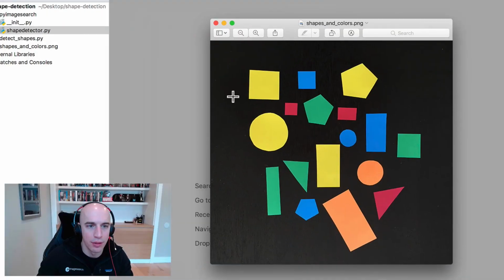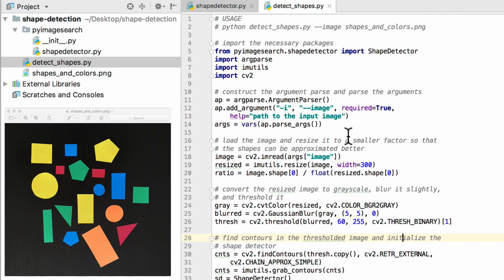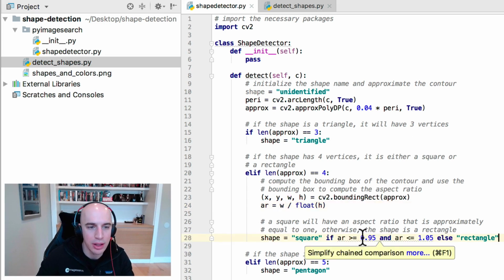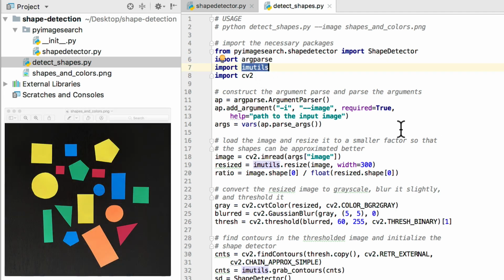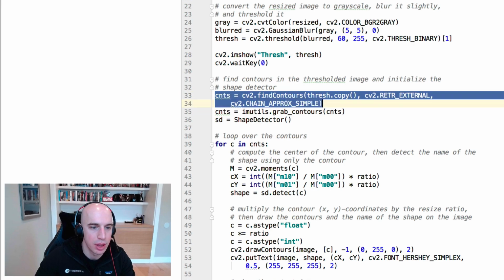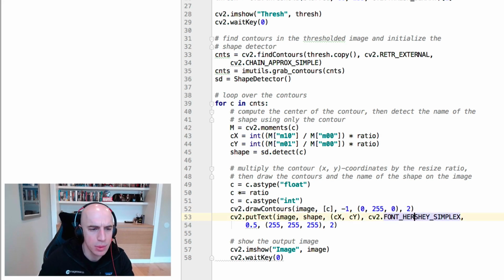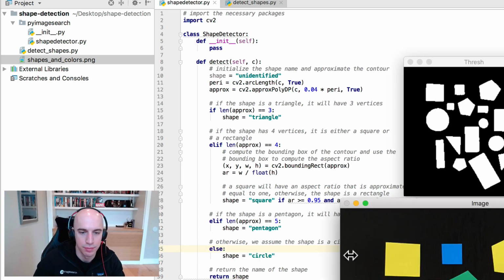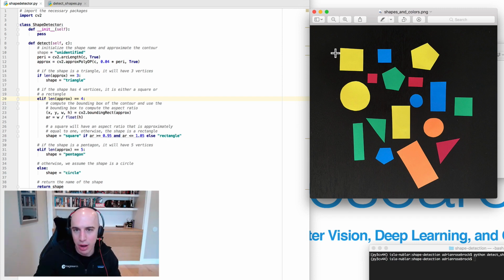Shape Detection with opencv | PyImageSearch | OpenCV Part - 13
This video provides you with a complete tutorial on shape detection with OpenCV. This tutorial is meant to help you learn how to detect shapes in an image with OpenCV and Python. We do not assume any prior knowledge of Python or related Computer Vision technologies.

TOPICS:
Detect shapes in an image using OpenCV and Python
With OpenCV detect shapes in an image
How to detect shapes in an image with OpenCV and Python